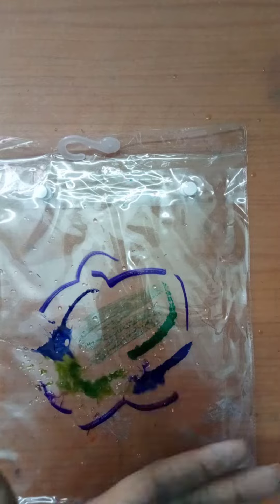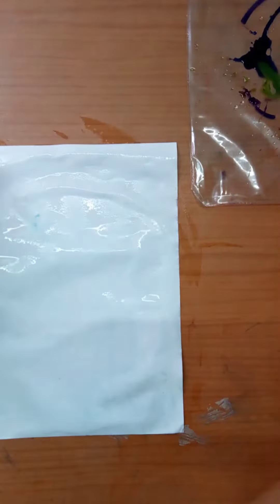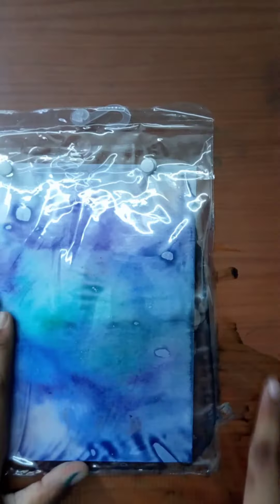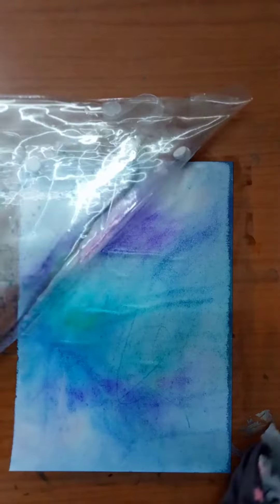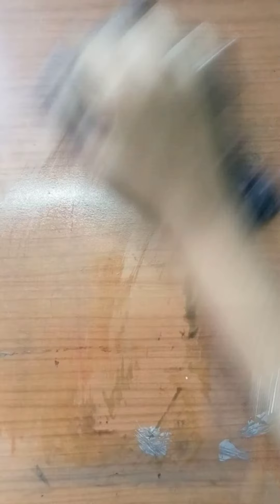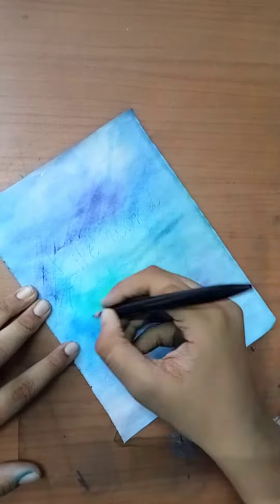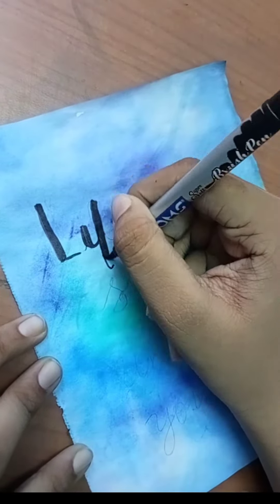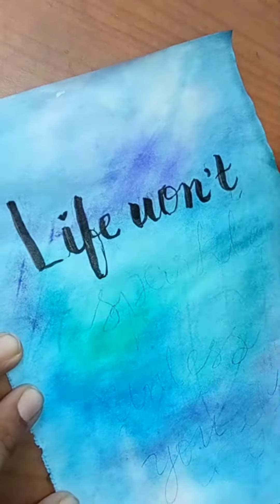colourful paper making + Calligraphy || SRIRAM DARPANA